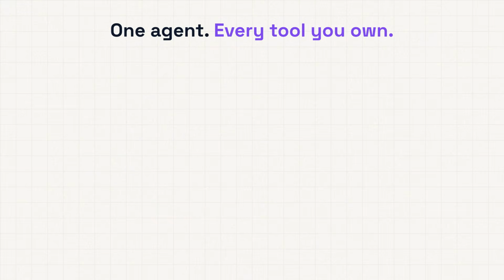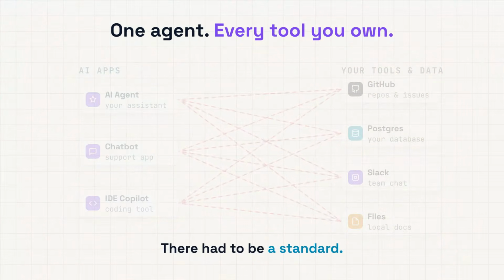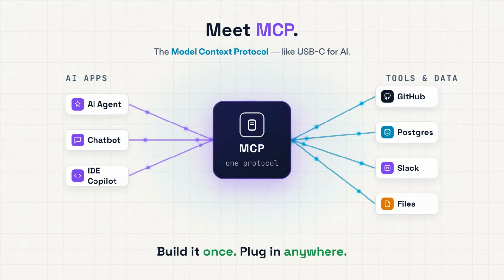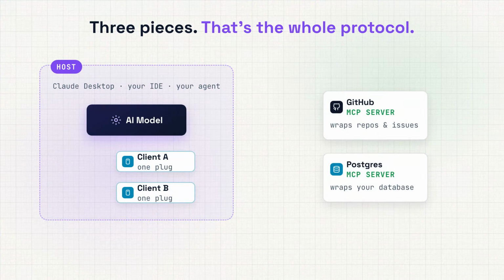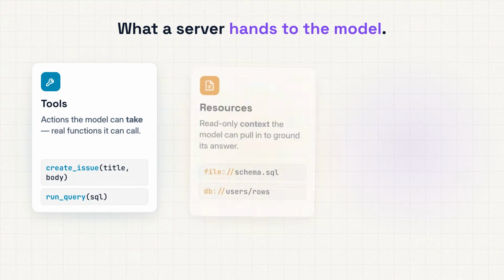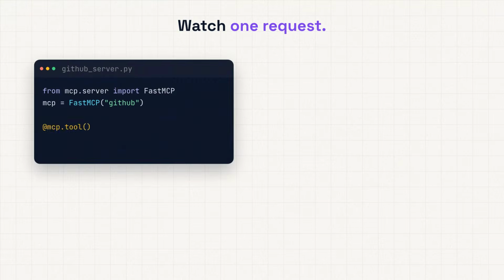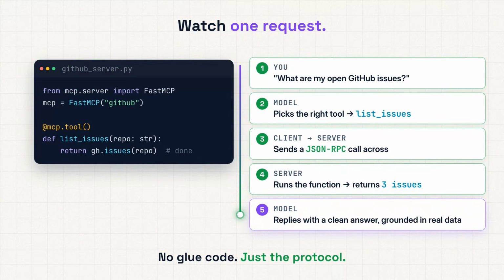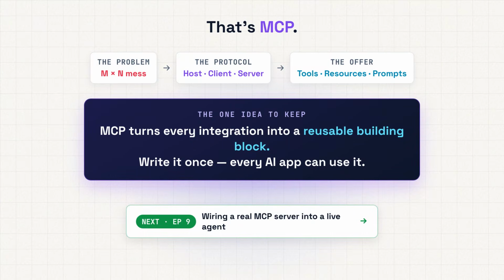The Model Context Protocol (MCP), Explained Simply in 5 Minutes.. Ep. 8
Your AI agent is brilliant — but on its own, it can't touch a single one of your tools. GitHub, your database, Slack, your files… every connection used to mean its own fragile, custom integration. That's the M×N problem, and it's exactly what the Model Context Protocol (MCP) was built to kill.

In this episode of Agentic AI Simplified, we break MCP down to its core: one universal protocol — think USB-C for AI — that lets any app talk to any tool. You'll see the architecture (Host, Client, Server), what an MCP server actually exposes (Tools, Resources, and Prompts), and we'll trace a single real request end-to-end so it finally clicks.

By the end you'll understand:
✅ Why custom integrations don't scale (the M×N problem)
✅ How MCP turns M×N into M+N — build a connector once, use it everywhere
✅ The three pieces of MCP: Host, Client, and Server
✅ What a server offers the model: Tools, Resources, Prompts
✅ How tool discovery works — no hard-coding required
✅ A real request, start to finish, with a few lines of Python

⏱️ Chapters
0:00 – Why your AI agent is trapped (the M×N problem)
0:52 – What is MCP? USB-C for AI, explained
1:35 – The architecture: Host, Client, Server
2:30 – What a server gives the model: Tools, Resources & Prompts
3:20 – Watch one request flow end-to-end (with code)
4:06 – Recap + what's coming next

📺 Agentic AI Simplified — the series
This is Episode 8. We're building up agentic AI one concept at a time — tools, memory, multi-agent systems, and now the protocol that connects it all.